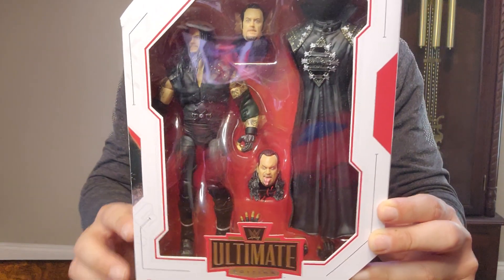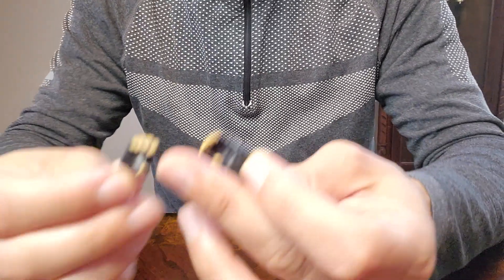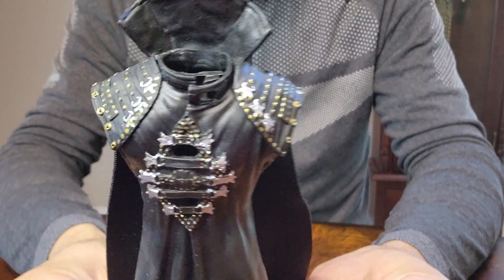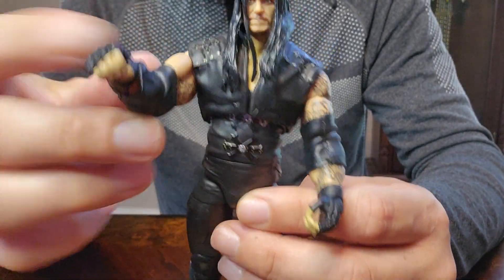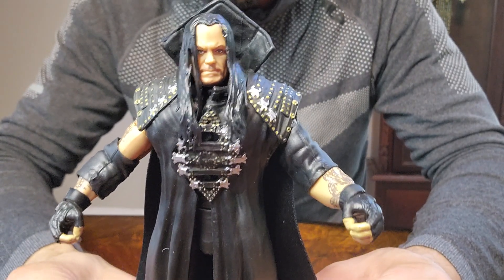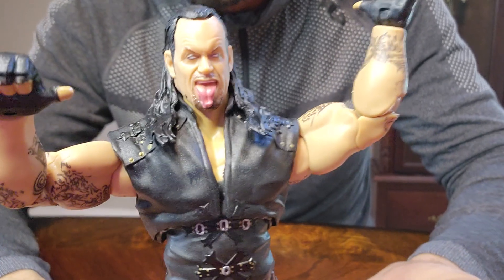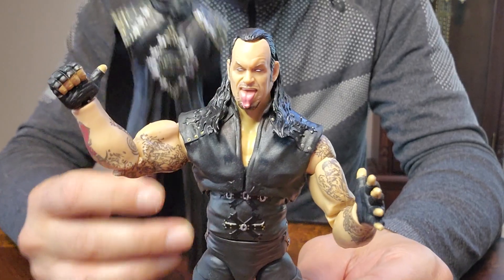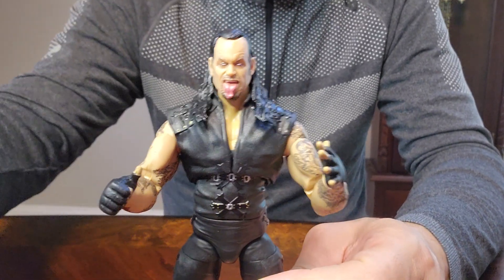WWE ULTIMATE EDITION UNDERTAKER